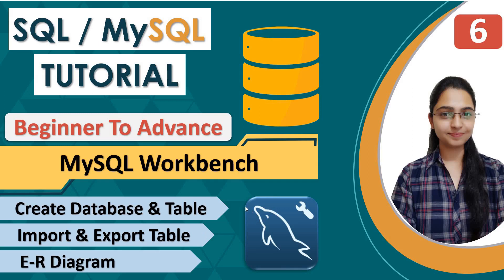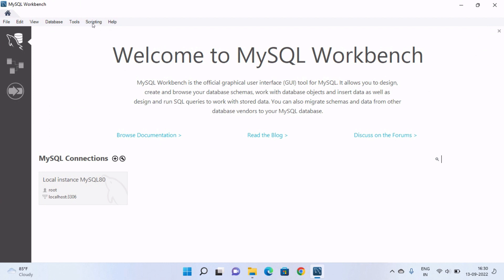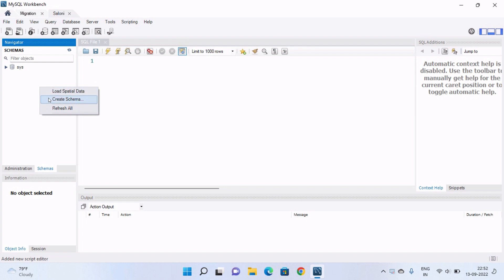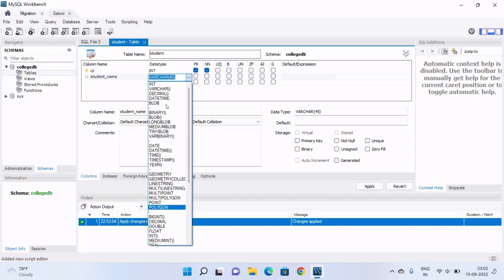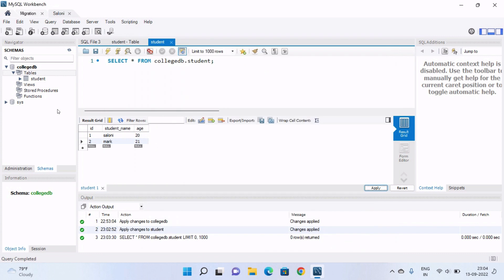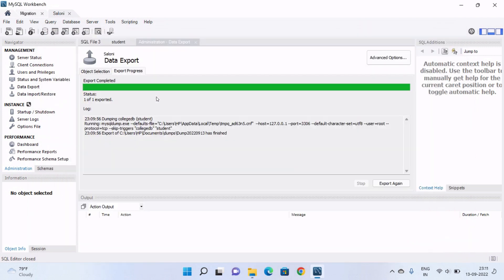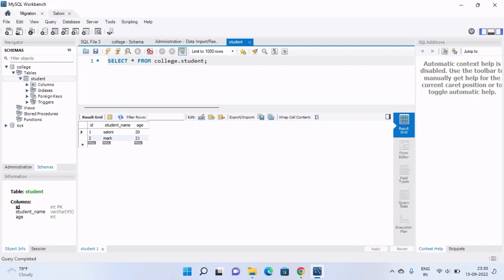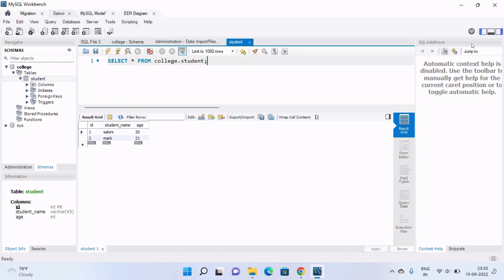6-Introduction to MySQL Workbench | Create new Database & Table| Import & Export Data| E-R Diagram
Key Moments-
MySQL Workbench - 00:25
Create New Connection - 02:03
Create Database - 03:10
Create Table - 04:06
Insert Data into Table - 05:54
Export Table - 07:10
Import Table - 08:39
E-R Diagram - 09:57